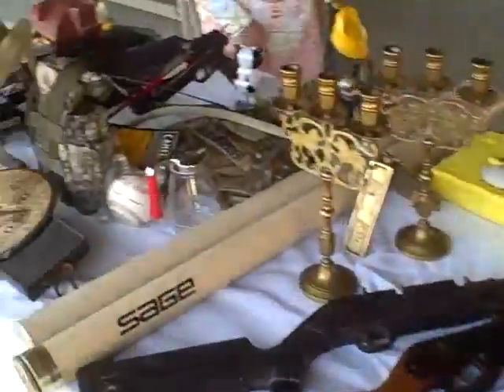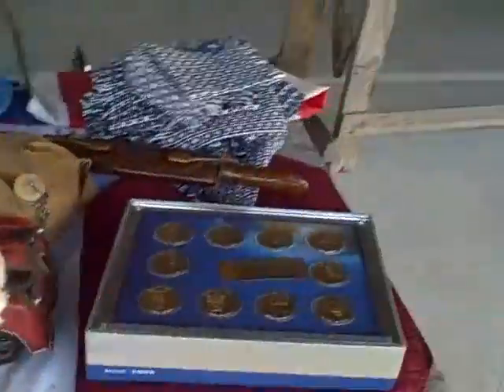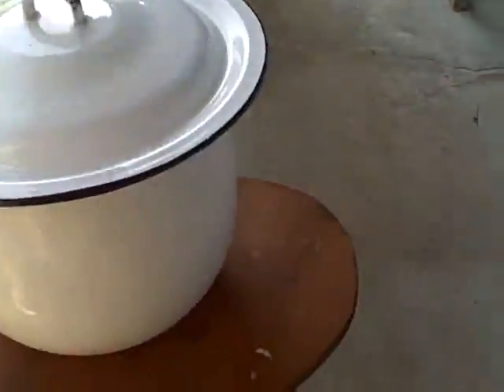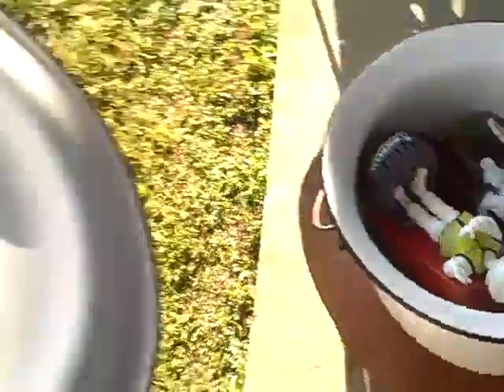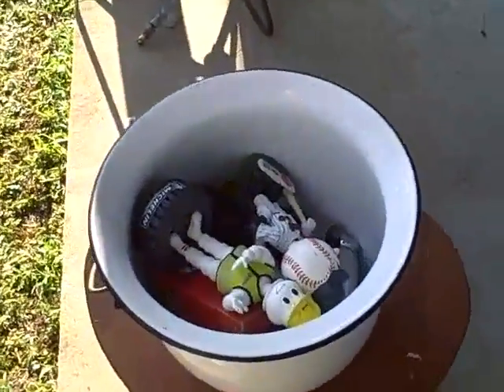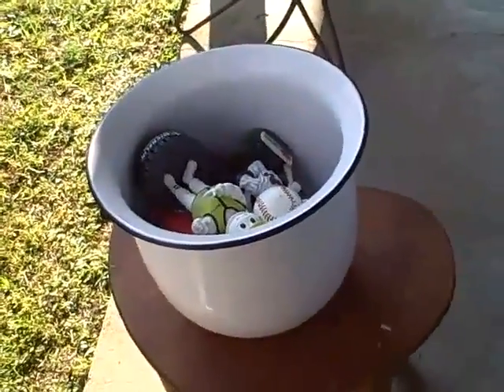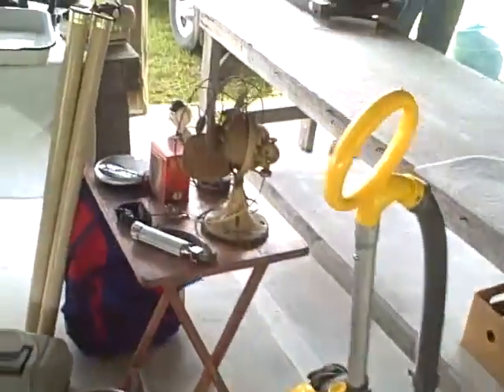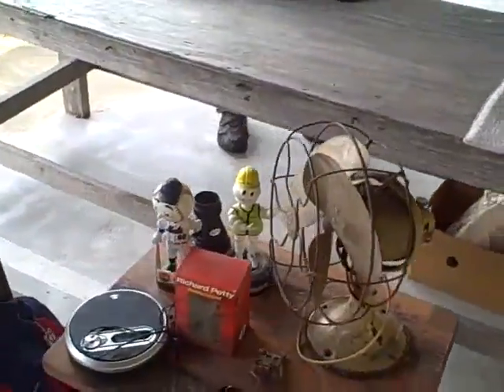Bailout sale at Kellers flea mkt.